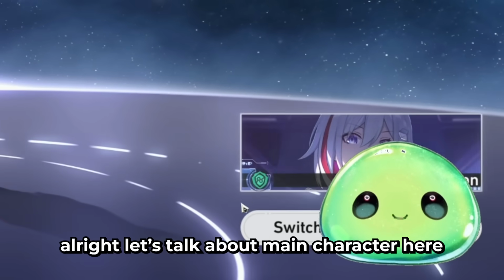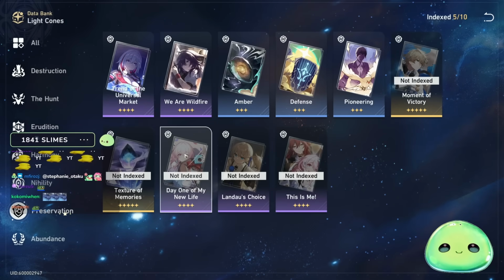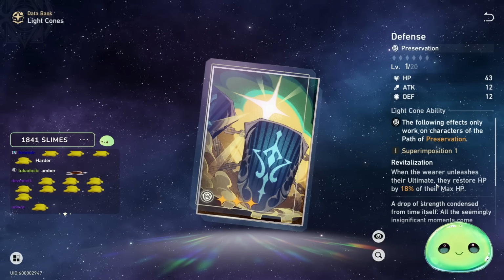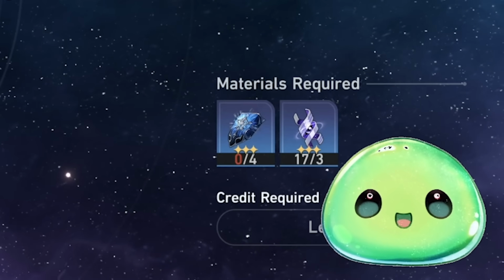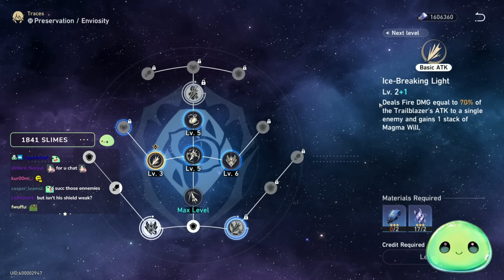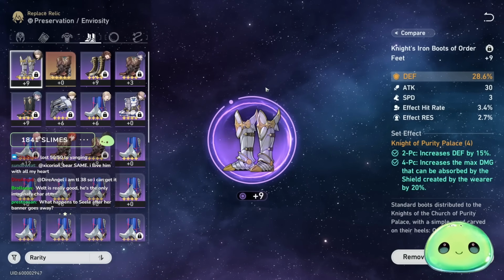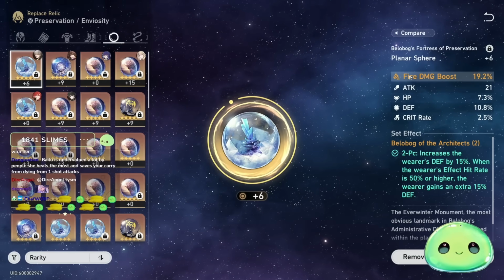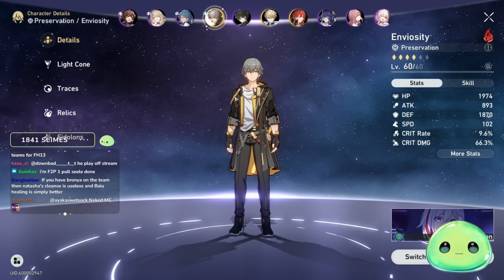Best Fire Trailblazer Guide & Build (Best Light Cones, Traces, Relics & Teams) | Honkai: Star Rail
▼ EXPAND ME ▼

Enviosity goes over the Fire Perservation Main Character in Honkai: Star Rail. Basic and Complete Guide of the Fire Trailblazer showcasing the BEST Builds, Light Cones, Trace and Ability Priority, Relics, & More! Basic Character Guide HSR Patch 1.0

Take the Journey Lofi Remix @jianlofi

Timestamps
0:00 Intro
0:48 Recommended Light Cones
3:01 Trace Priority
5:21 Relics
7:15 Eidolons
7:53 Outro